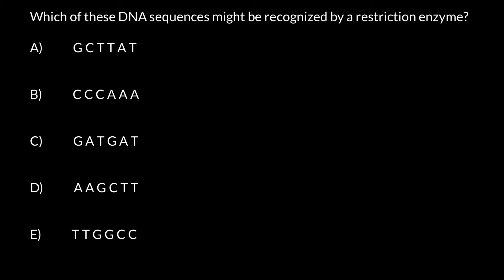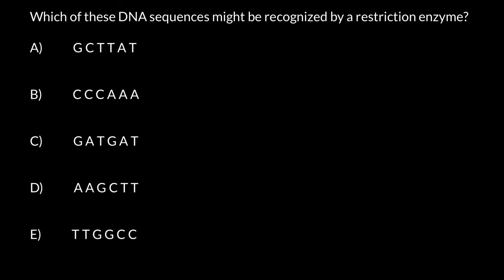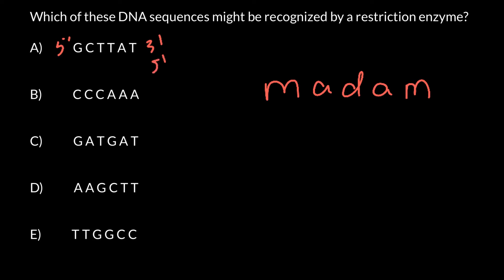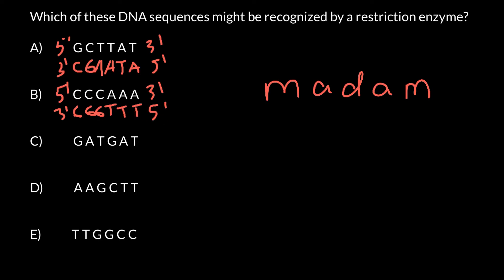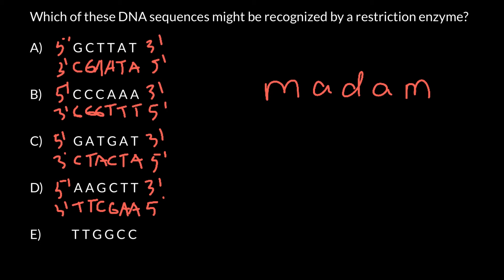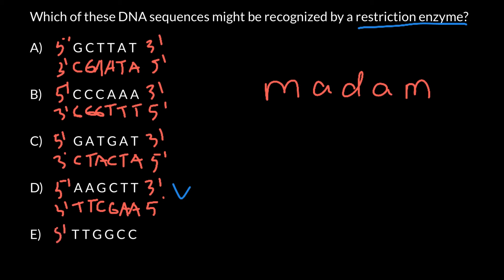Restriction enzyme recognition sites explaned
A restriction enzyme or restriction endonuclease is an enzyme that cleaves DNA into fragments at or near specific recognition sites within molecules known as restriction sites. Restriction enzymes are one class of the broader endonuclease group of enzymes.